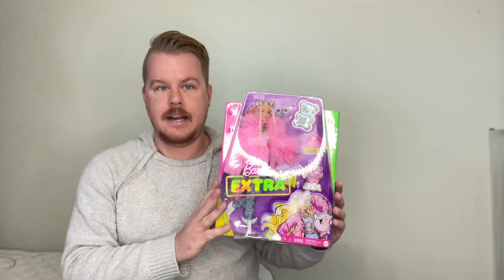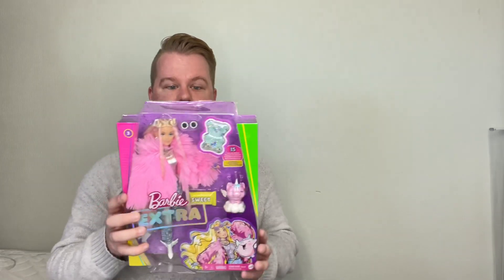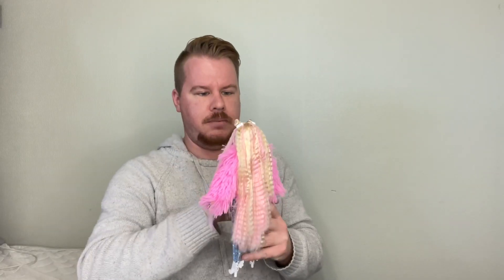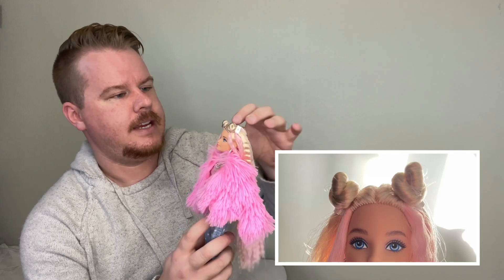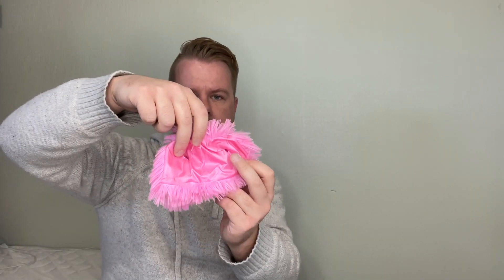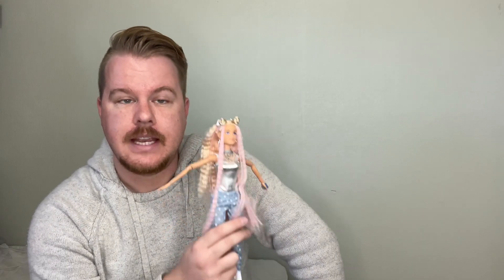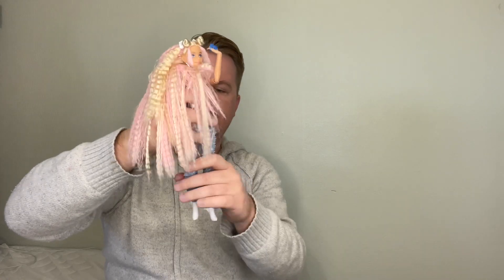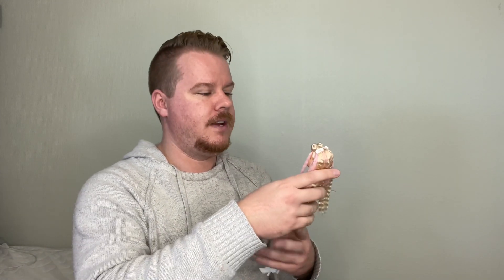BARBIE EXTRA #3 | Fashionista Doll | UNBOXING AND REVIEW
Hey guys!

Today we are unboxing the Barbie Extra fashionista doll #3 who’s sports a pink coat and comes with a stupid pig-unicorn pet. I had to pee and Target was the closest place that was open and of course I had to check out the Barbie aisle. Found her and grabbed the only one. Let’s unbox her and look at her pixelated details.